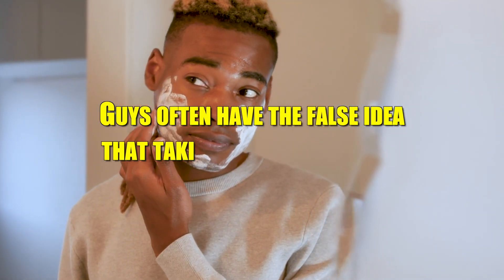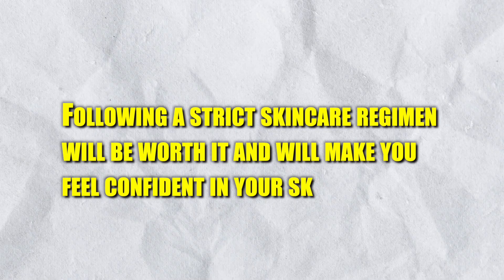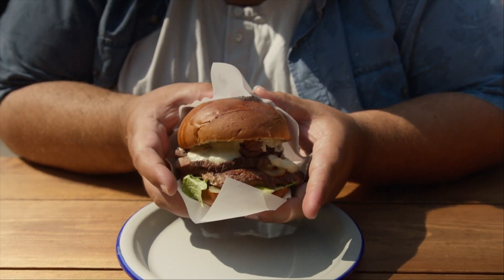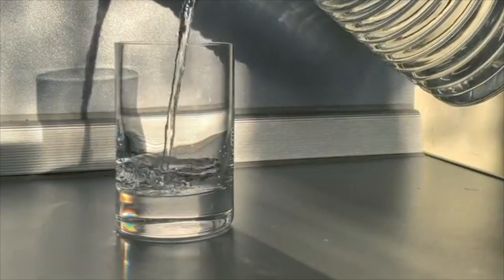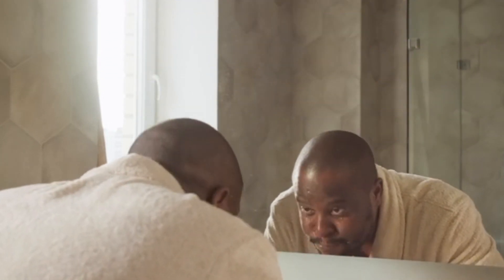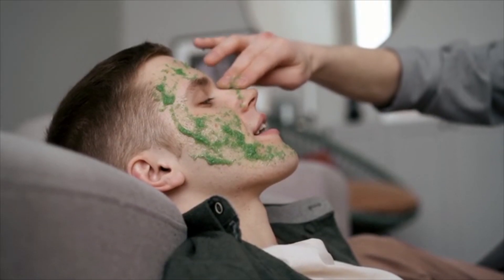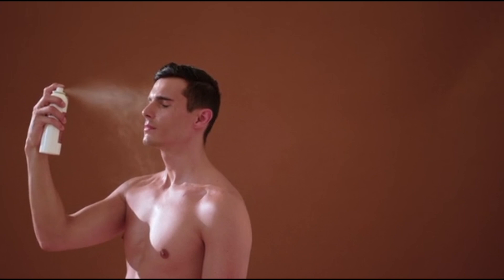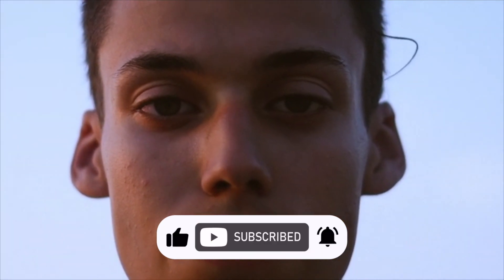How To Get Glass Skin for Men (Step by Step Guide)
Guys often have this false idea that taking care of your skin is a girly thing to do. Having a good skincare routine is actually very manly and can make you more appealing and confident. Men’s skin needs just as much proper care as women’s skin. A great skincare routine is essential to make your skin look healthy, glowy and to treat imperfections, such as acne and hyperpigmentation. The glass skin trend comes from the Korean skincare scene and means that your skin will look crystal clear just like glass.

The information on this Youtube channel is for educational and informational purposes only.

Audio & Video Production by Mindful Measure